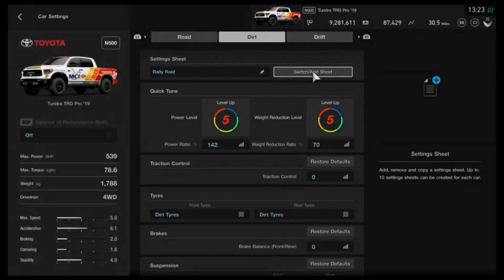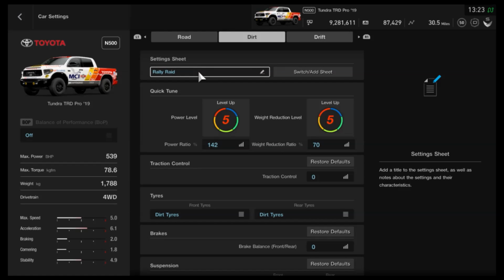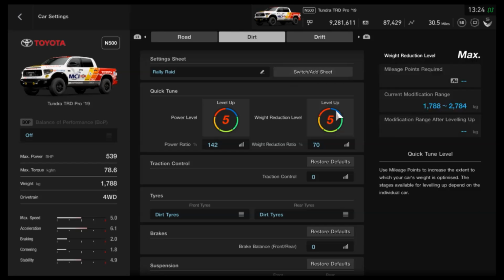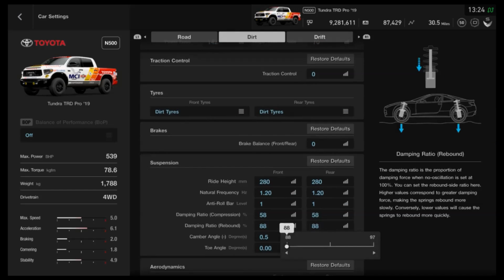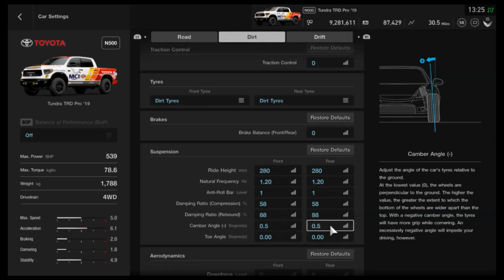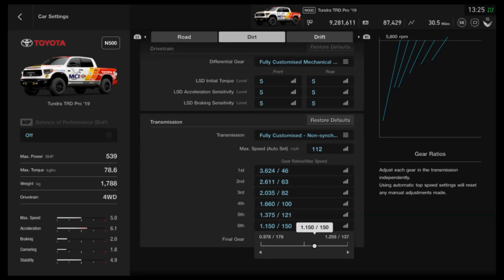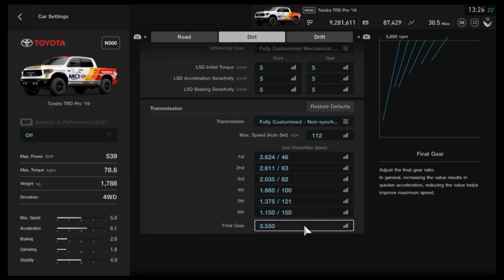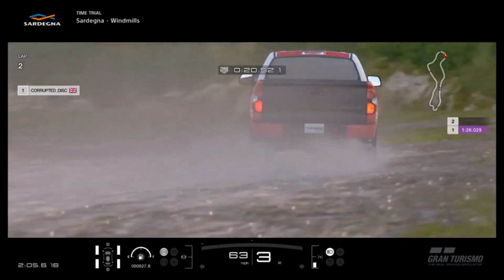GT SPORT - TRD Tundra *RALLY RAID* Build!! (500 bhp Beast!)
Episode 58 of "Dirtmasters Unplugged", the mini offshoot tuning series that branches out from "Dirtmasters" and "Special Projects" where I will be showcasing purpose-built rally spec tunes for typically non-rally models on Gran Turismo...

This episode features a 500 horsepower rally raid style build for the newly added Toyota TRD Tundra!

PSN : CORRUPTED_DISC

- Ricky Pluskota - Nismonath5 - Ryan Maverick - Andrew Bossie - Maciel - Jacob Harper - Richel Seintje - John Hall - Steve Kirman - The Disciple - RaceHardRaceClean - Natsu - Leonard Lamb - Ness in Pajamas - Ruben G -